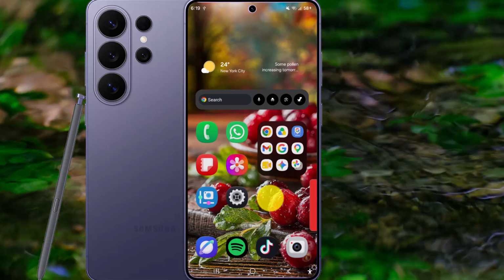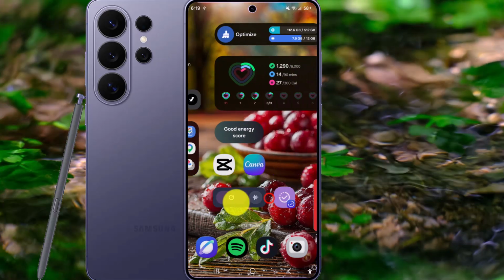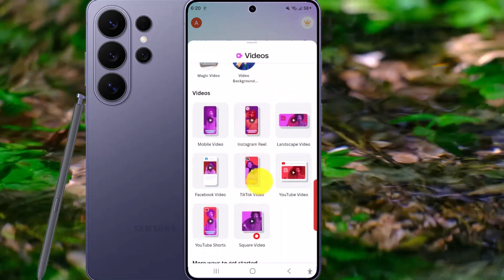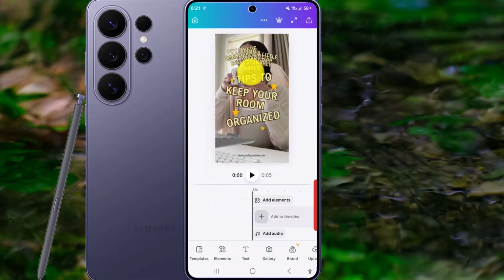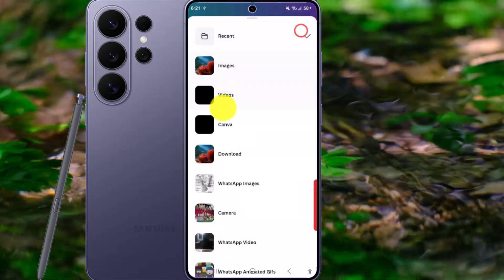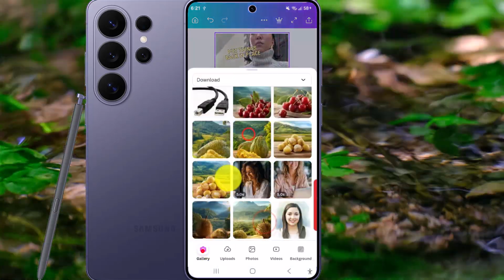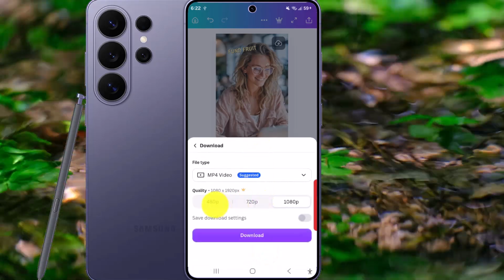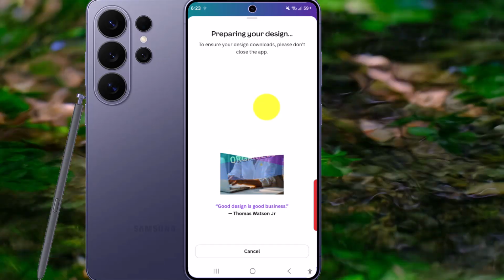Samsung Galaxy S26 Ultra: How to Replace Videos in Canva YouTube Shorts Templates |Easy For Beginner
Learn how to replace videos in Canva YouTube Shorts templates on Samsung Galaxy S26 Ultra with this easy beginner tutorial.

In this step-by-step guide, I'll show you how to open a YouTube Shorts template, replace videos and images, and download the finished project directly from Canva Mobile.

In this tutorial:
• How to open YouTube Shorts templates in Canva
• How to replace videos in Canva templates
• How to replace images in Canva templates
• How to use the Canva video editor
• How to edit media on the timeline and canvas
• How to download your finished YouTube Shorts video

This tutorial is simple, easy to follow, and perfect for beginners who want to customize Canva YouTube Shorts templates quickly and efficiently.